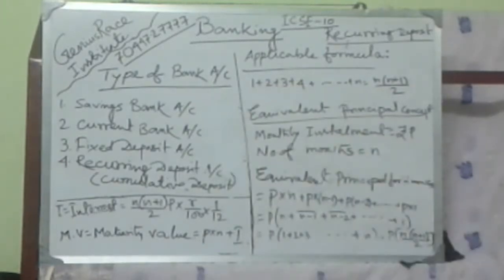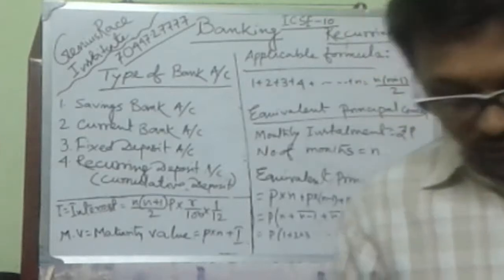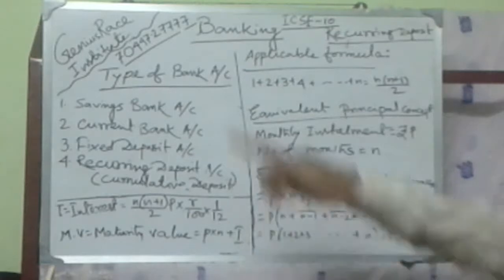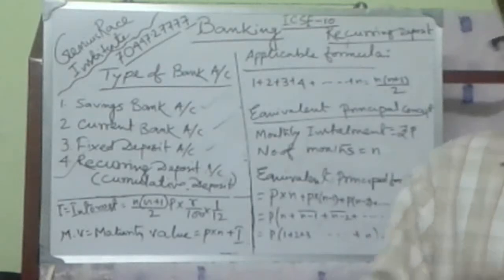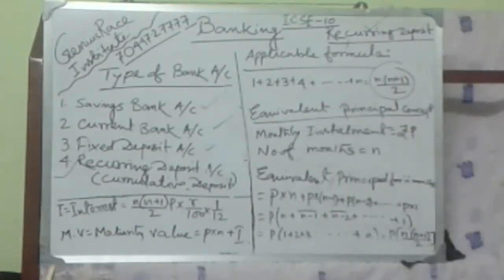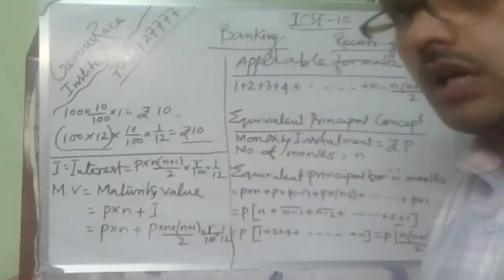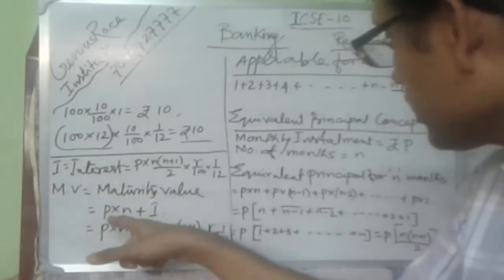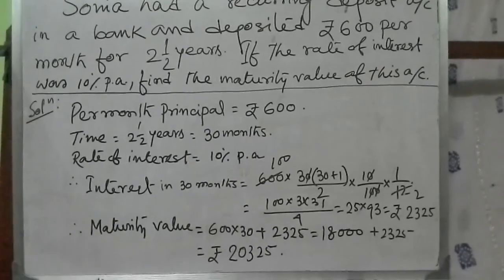ICSE Maths Class 10 Chapter 2 Banking || Complete Concept With Example-GeniusRace Institute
ICSE Maths Class 10 Chapter 2 Banking || Complete Concept With Example is an initiative to present the chapter banking to the students in a simple way with example.

Students or parents can comment on the class as well as can mention their study requirements to us. Our team will try level best to provide the solutions.